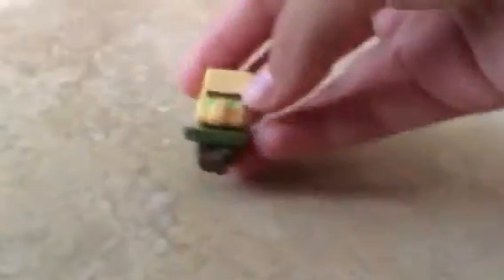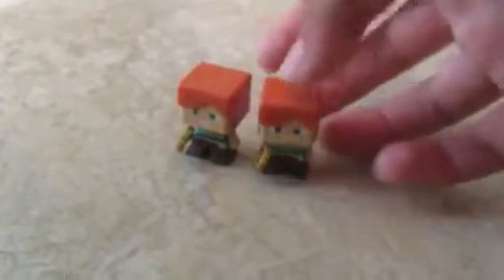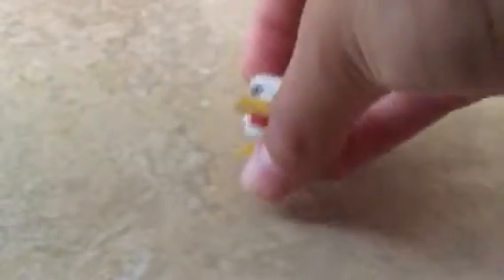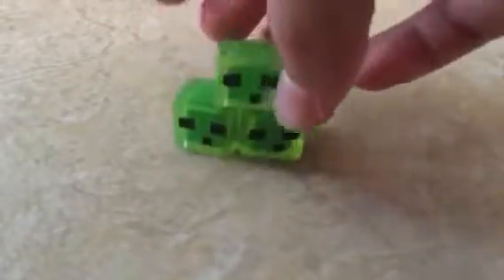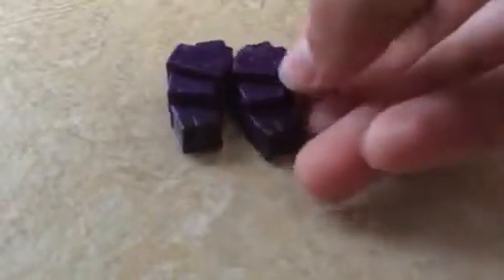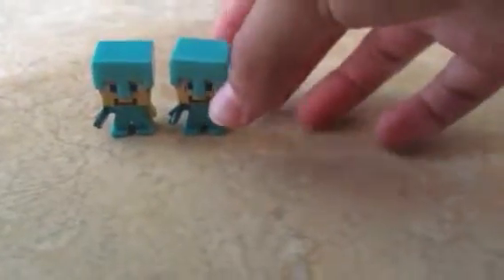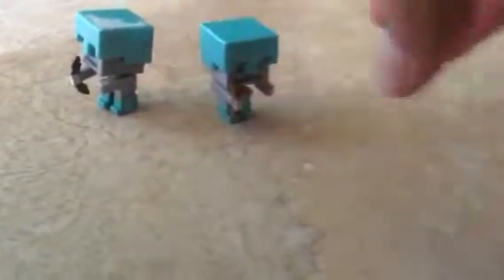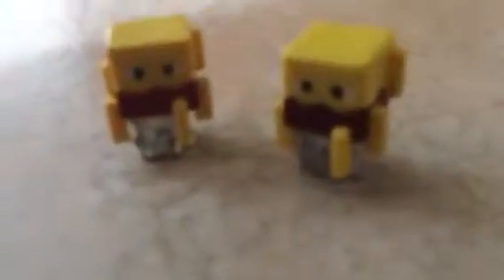Top 90 minecraft minifigures part 1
Sorry the video didn't finish,that happens a lot :/ part two is out in just a few minutes thx for watching